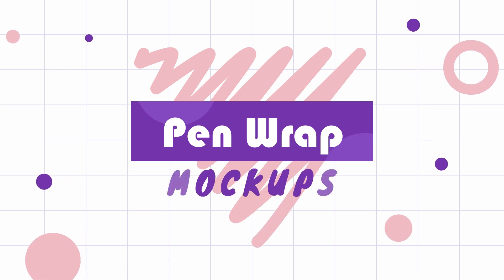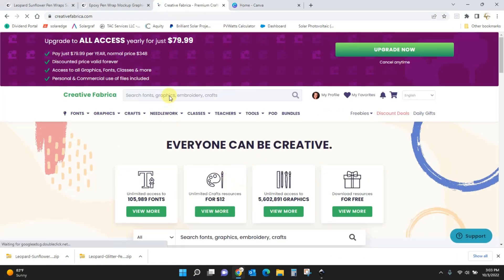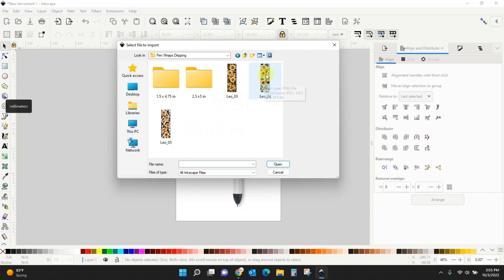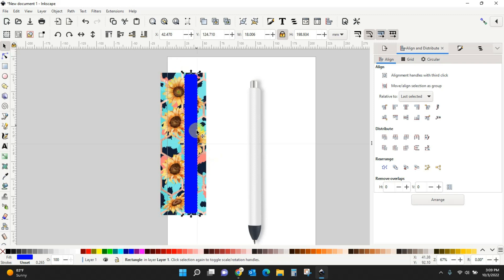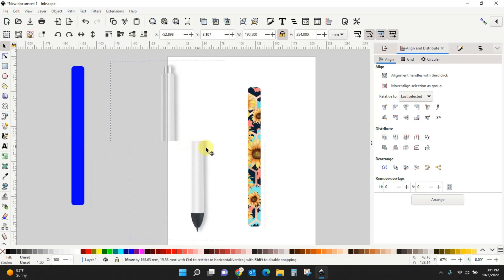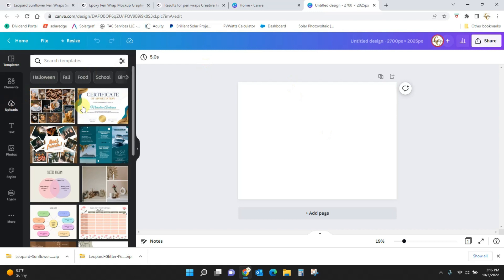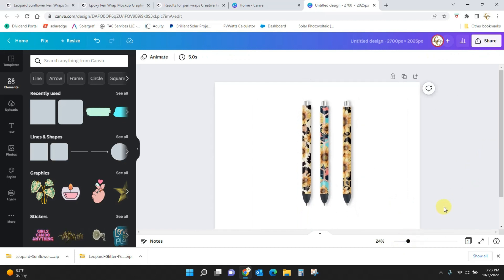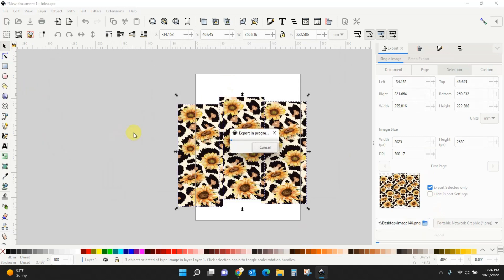How to make pen wrap mockups (2 different methods)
In this tutorial I'll show you how to make pen wrap mockups in two different programs. Pen wrap mockups will help you display all the differnt styles you offer without having to make a physical product for each style.

The pen wrap mockup blank pen came from CreativeFabrica.

Creative Fabrica Trial:
(This has changed.  You now can try it out for FREE, not $1)

Want to do the Inkscape method? Here's a video I have on how to download and set up Inkscape: